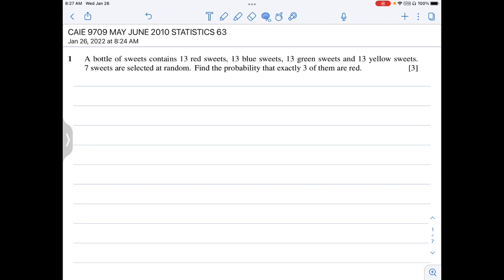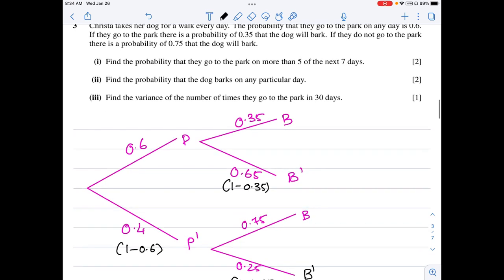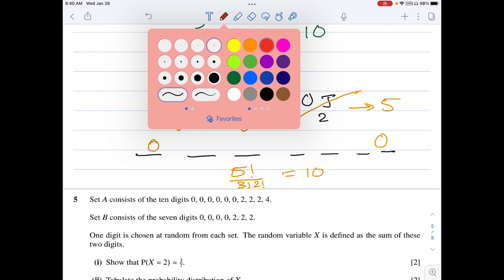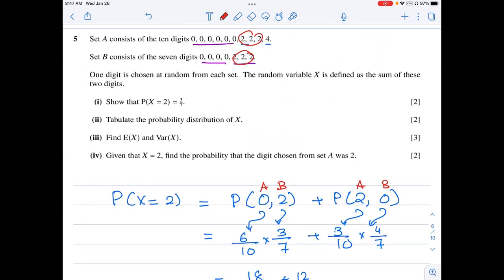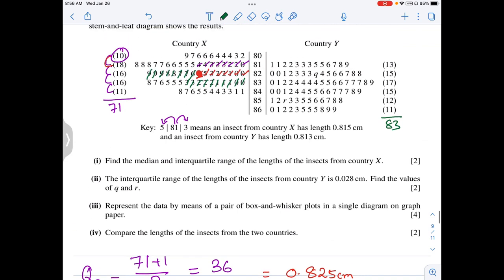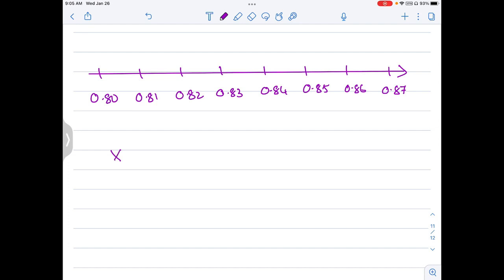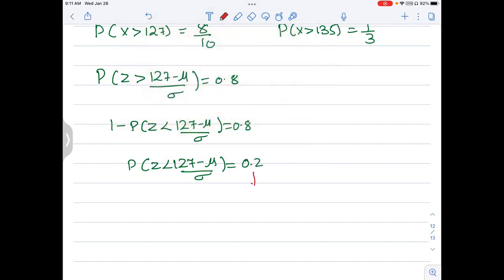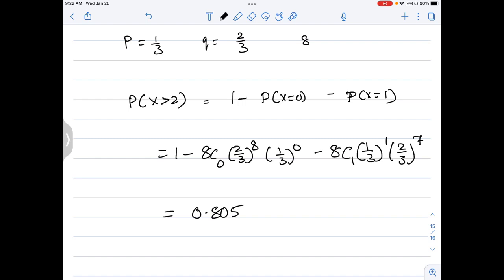9709 May June 2010 AS Level Statistics and Probability S1 Paper 63